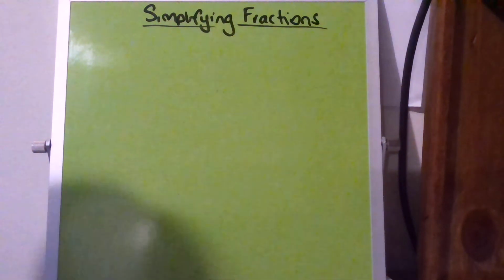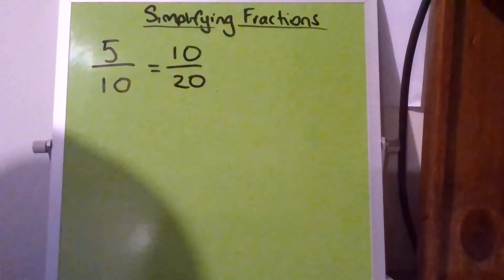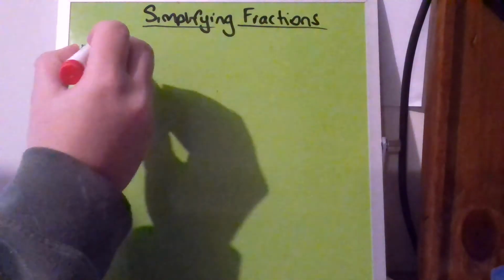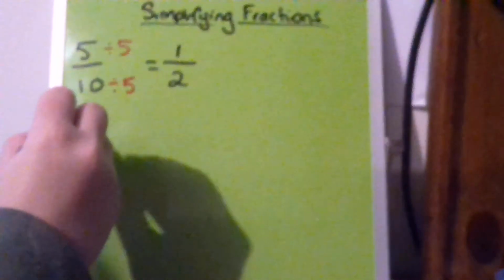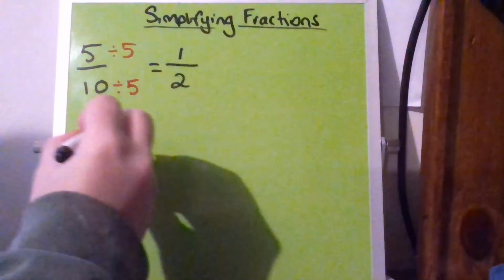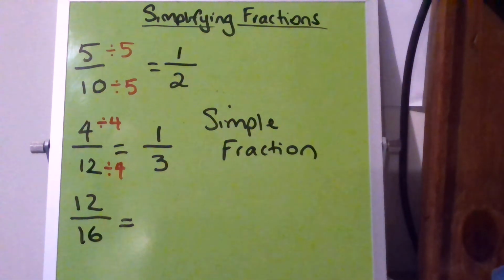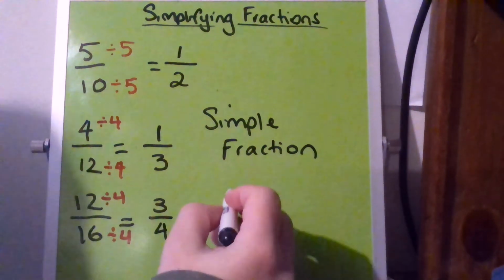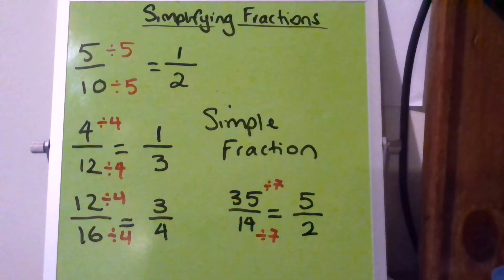Simplifying Fractions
A short unedited video on simplifying fractions. Watch the video on equivalent fractions first if you haven't already.